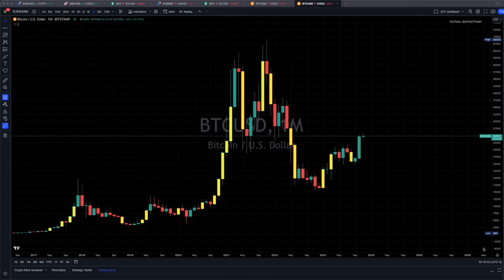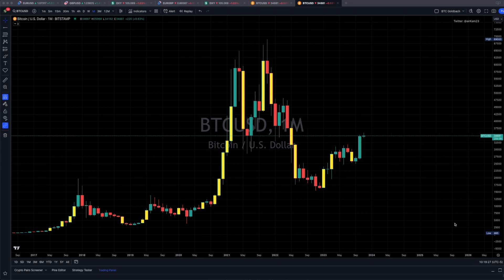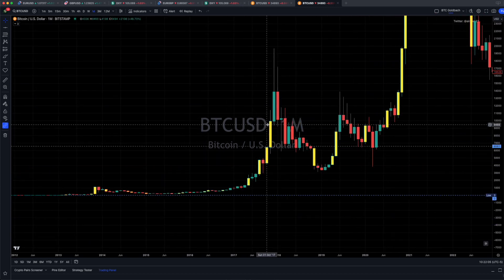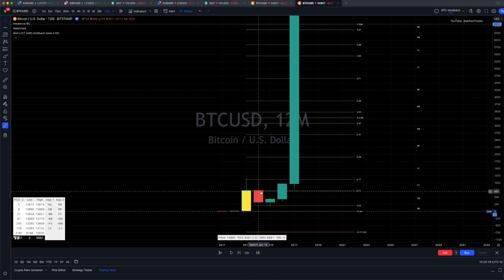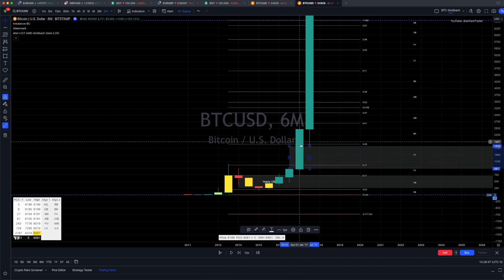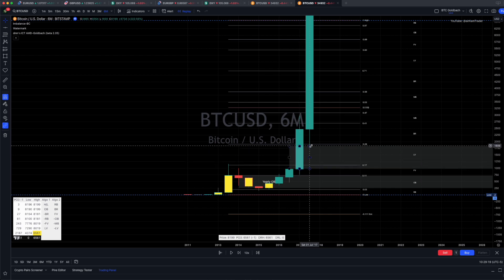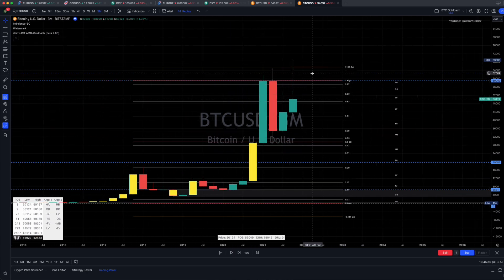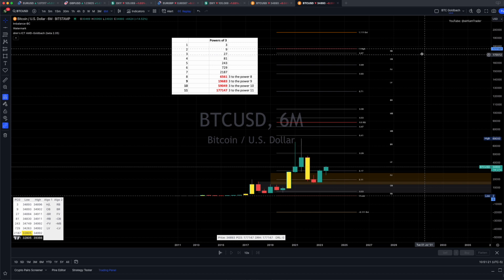$177k Bitcoin Target? (Advanced Goldbach + ICT)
In this video I prove that the price of Bitcoin has been manipulated and tightly controlled by the Goldbach trading levels and I show that the logical projection is $177k.

All markets are priced using the Goldbach trading levels and algorithms. The Inner Circle Trader finds his high probability trades using the Goldbach Order Blocks, Fair Value Gaps and algorithms.

Free 7 day trial from Edgeful to create or refine your trading edge:

None of this video nor any of the content on my channel should be taken as financial advice and is purely for educational and entertainment purposes only.